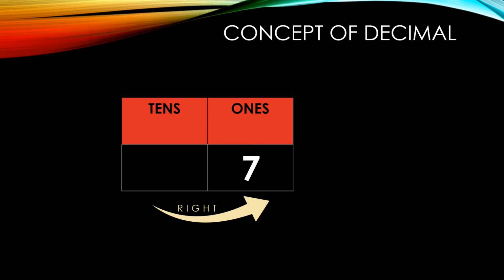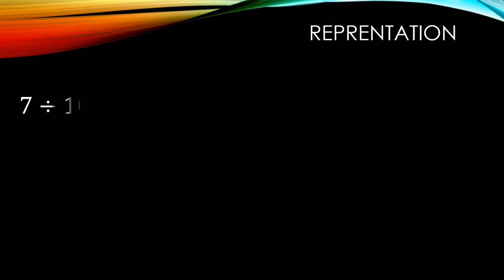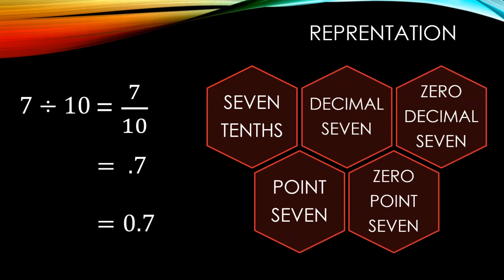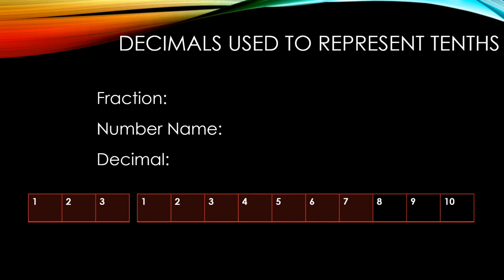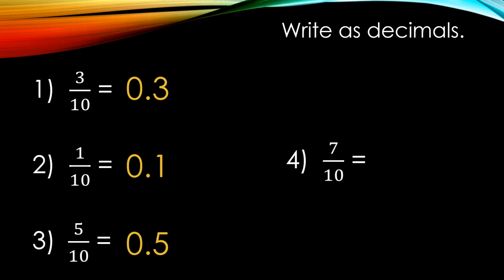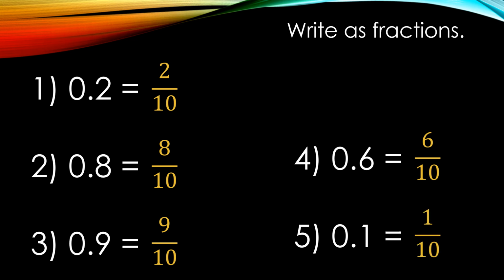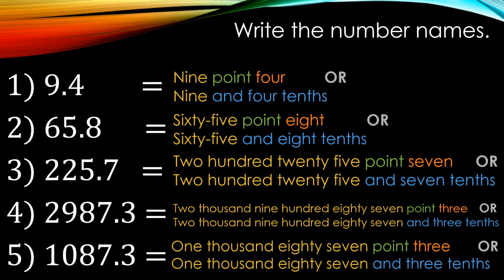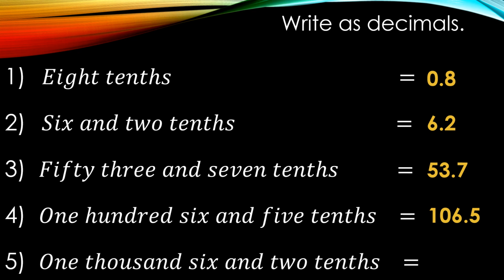Ls 5, Decimals (Part 1), by Mrs. Kavita Modi.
Class: 5
Subject: Mathematics
Chapter: 5, Decimal(Part-1)
Topic: WK-1, Concept of decimal and decimal used to represent tenths.